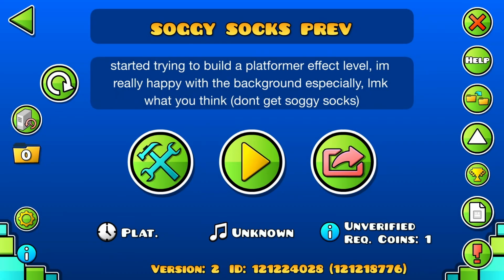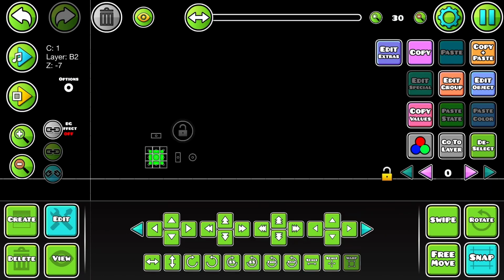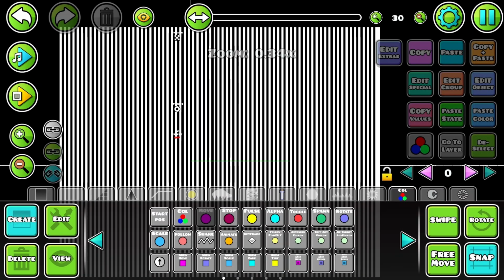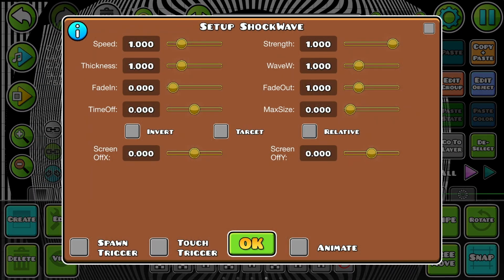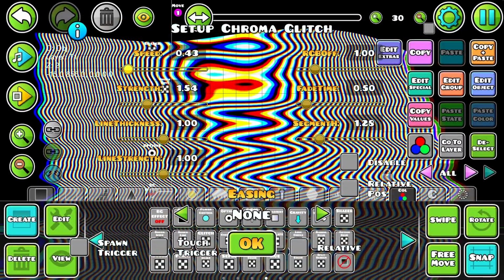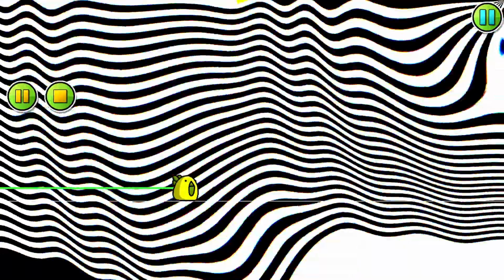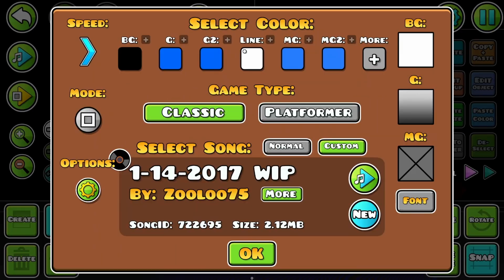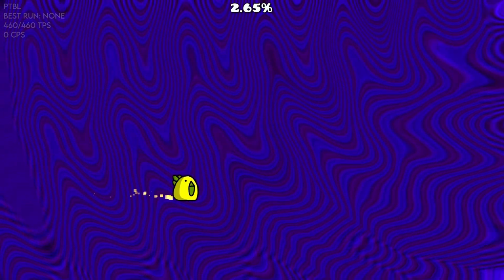Shader triggers are overpowered...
Sorry for no background audio, the video didnt export properly, but anyway, hope you enjoy!